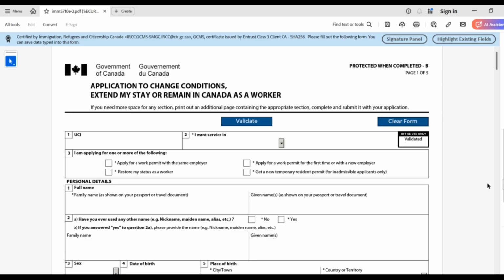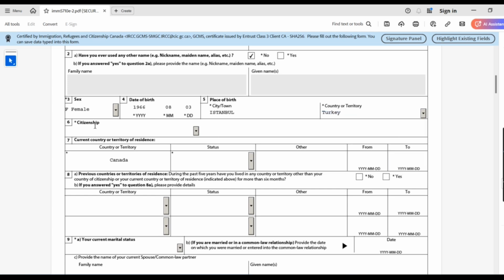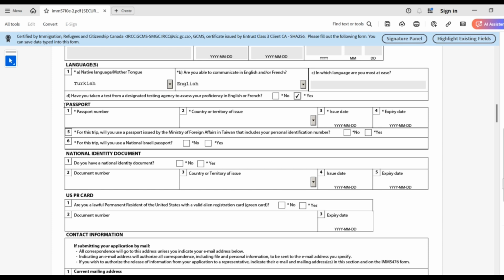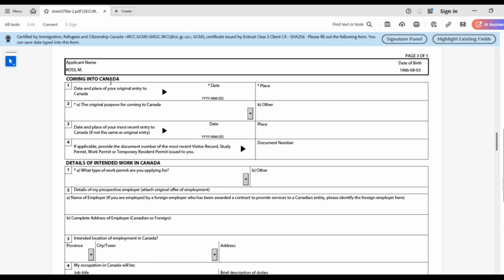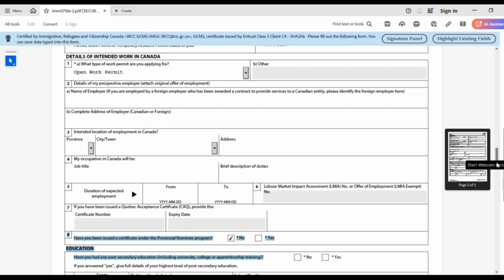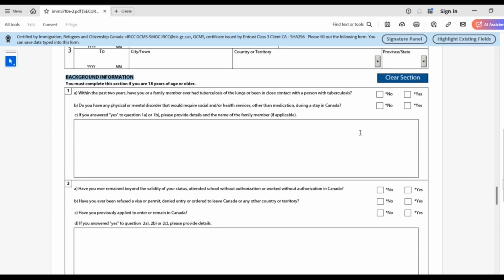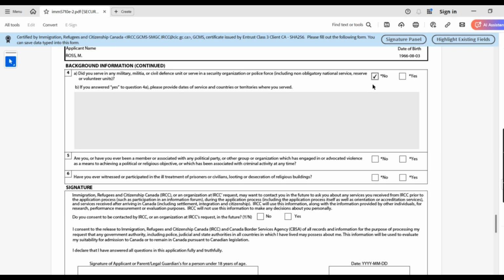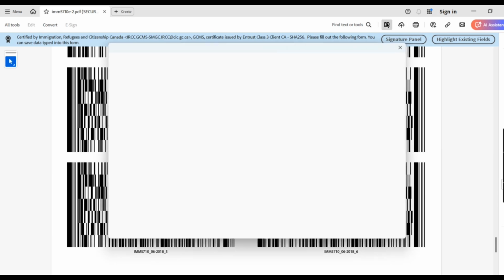How to extend work permit online in Canada - How to renew work permit online- work permit extension